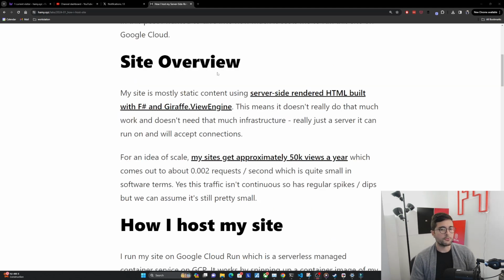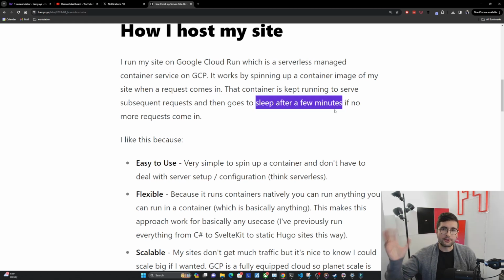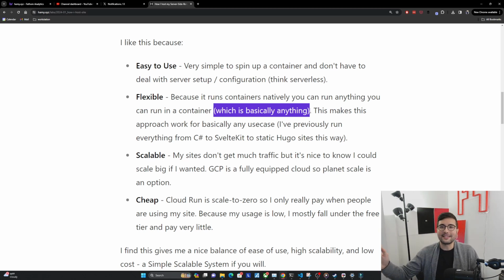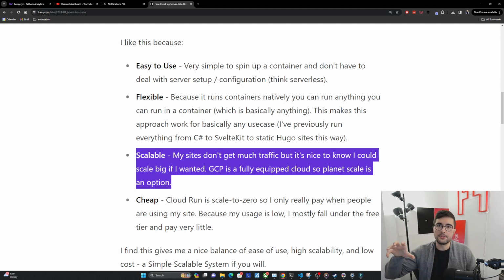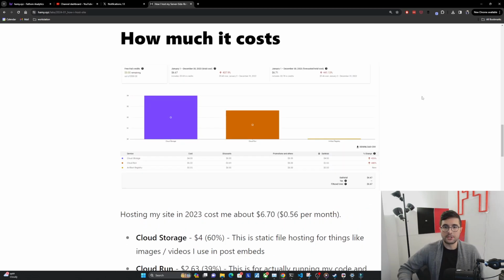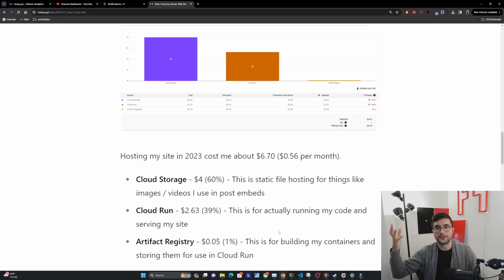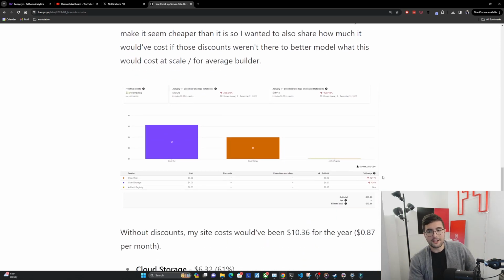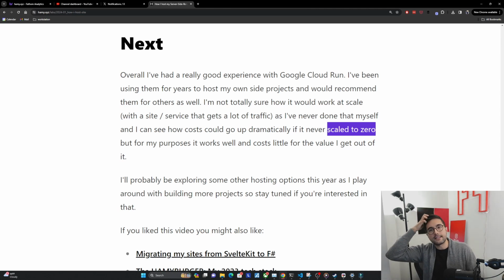Hosting my Server-Side-Rendered F# site on Google Cloud for $1 per month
In this video we explore how I host my site on Google Cloud for less than $1 per month.

Chapters

00:20 - Site Overview
01:15 - How I host my site
05:20 - How much it costs

# Support